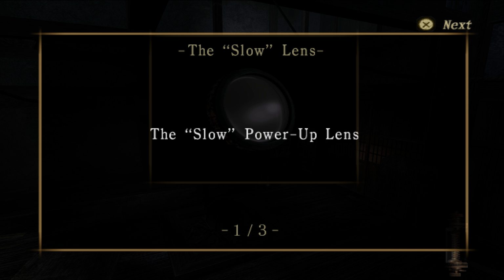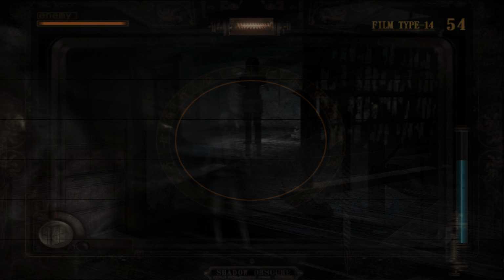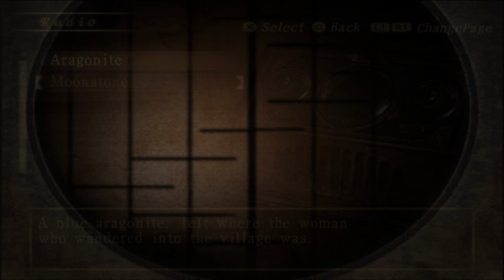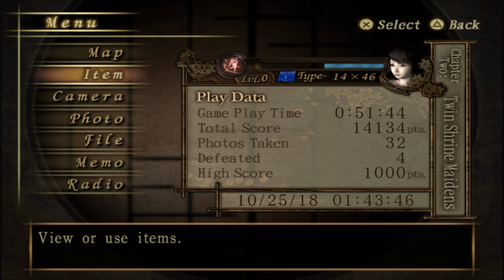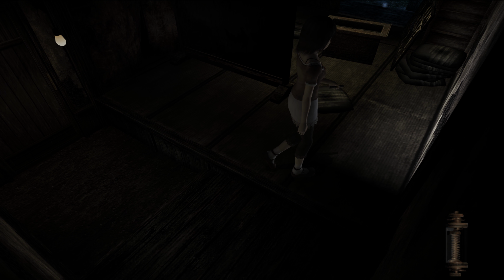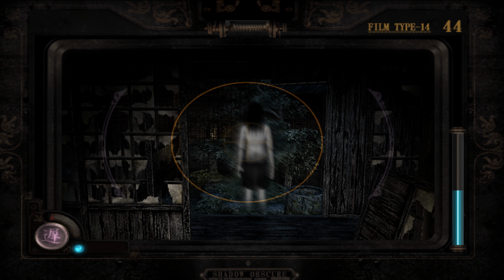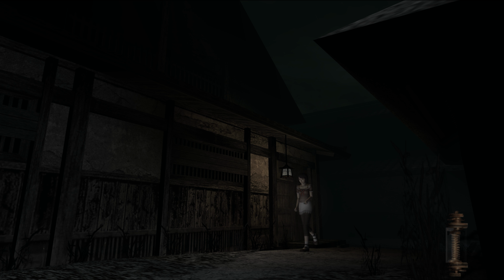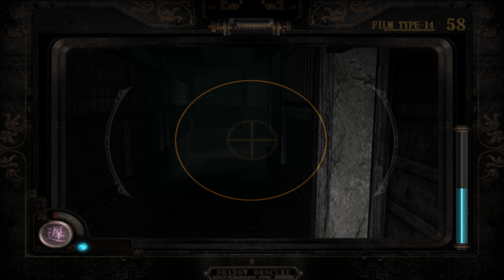Fatal Frame II (4K) - Walkthrough Part 3: The Darkness